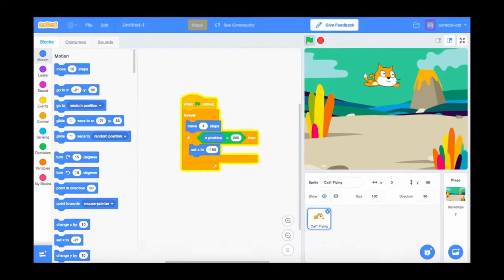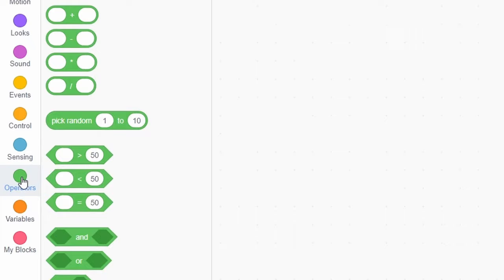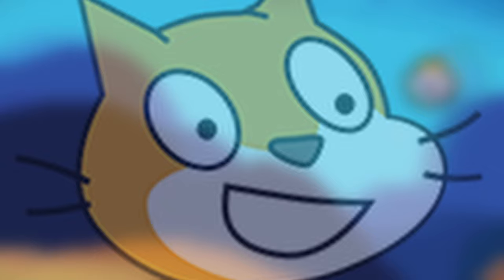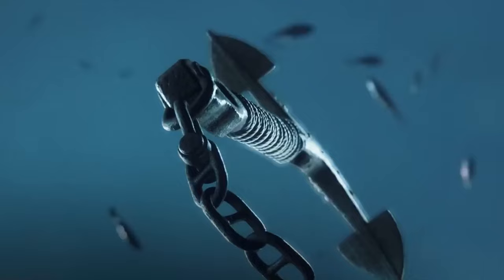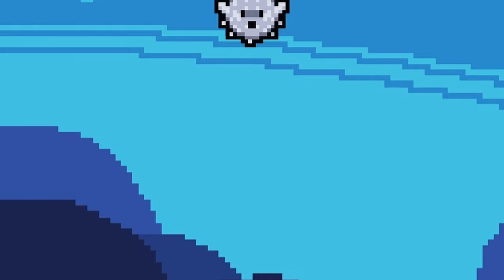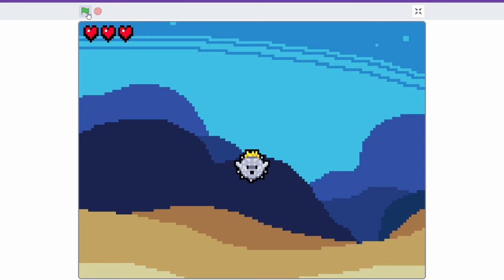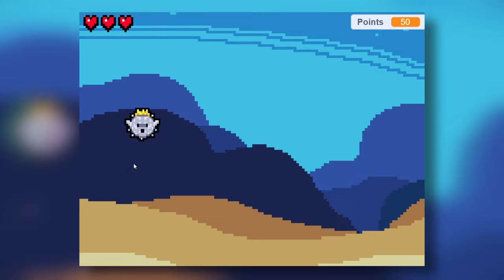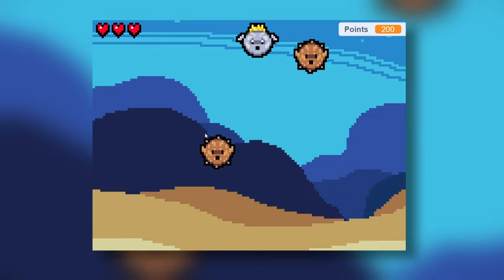I Tried Learning SCRATCH In 24 Hours...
24 Hours to learn Scratch...Time Starts NOW!

Never using scratch before I challenged myself to create a game in the engine and learn the ins and outs of scratch in under 24 hours. Let me know what game engine or programming language you want me to try next in this fun new series!